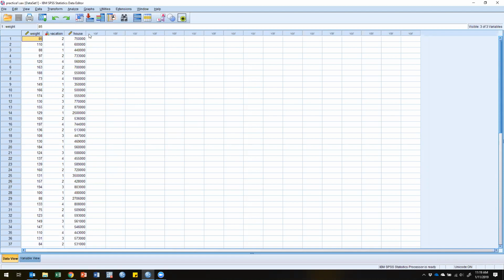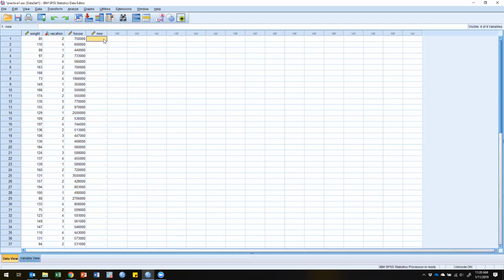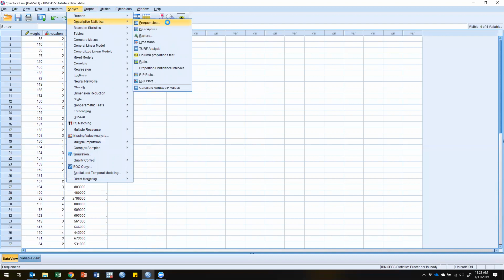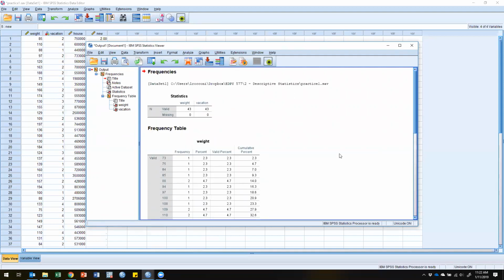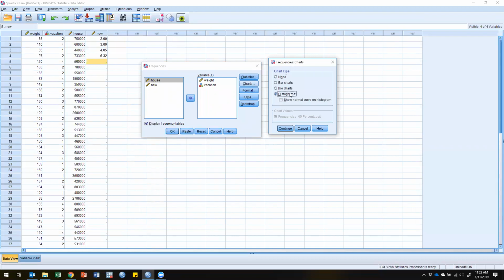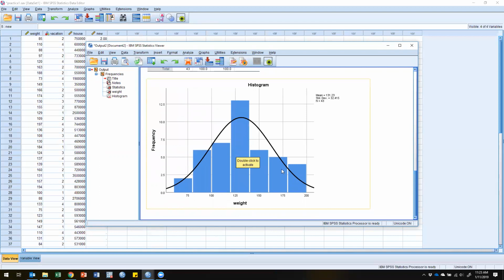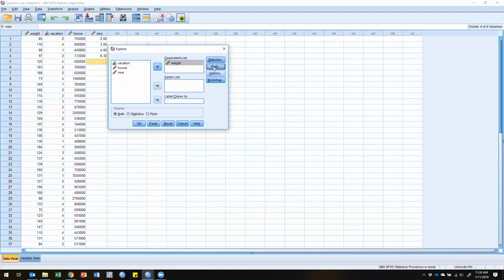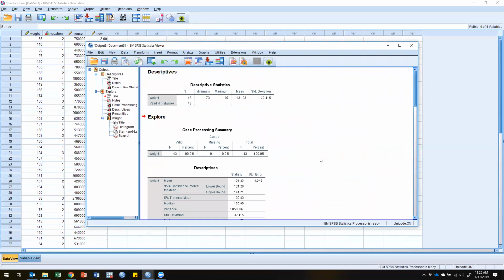EDPY 577 Descriptives SPSS